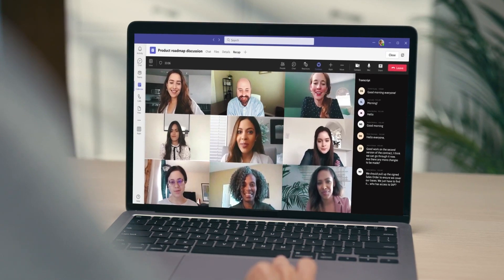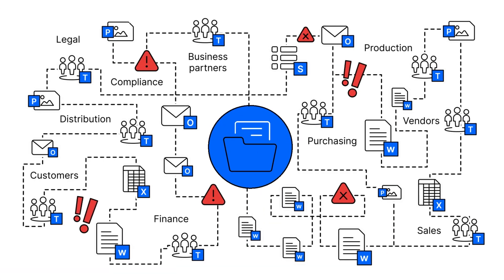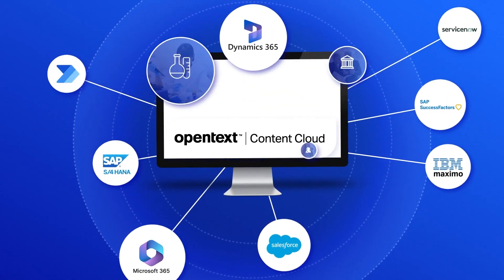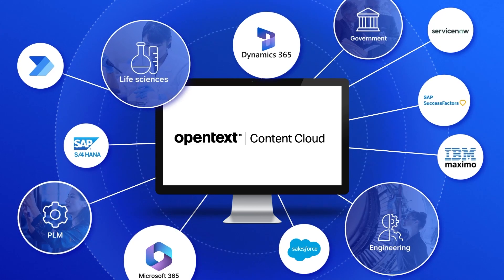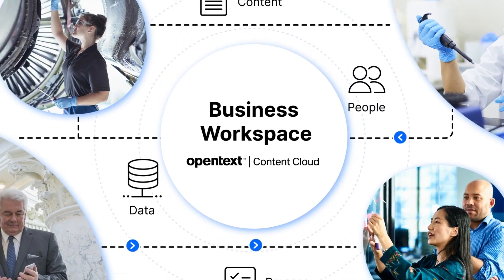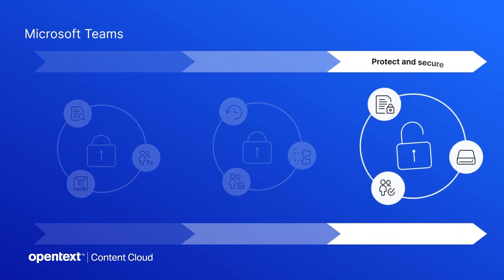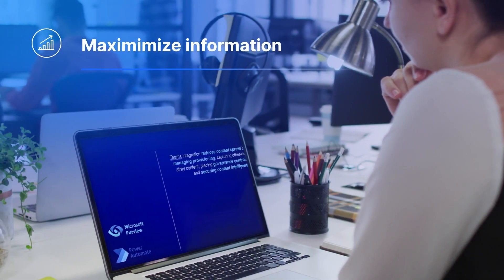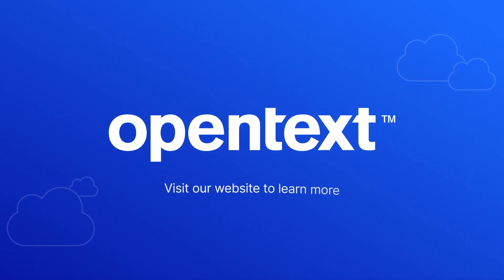Boost performance within your Microsoft environment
Microsoft 365 is a great tool for creating and collaborating on content, but without an effective way to connect that information to processes, your business is at risk for diminished productivity, cybersecurity threats, and poor data governance. Integrating OpenText Content Cloud solutions with your basic Microsoft 365 applications will reduce digital friction and activate the full potential of your information.

Watch this video to see how providing information when and where it’s needed helps users make informed business decisions.